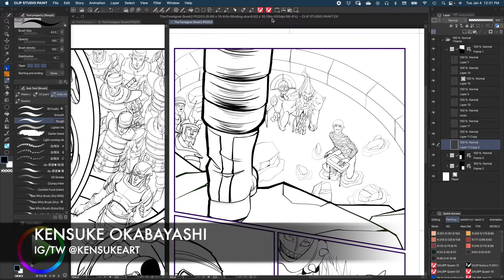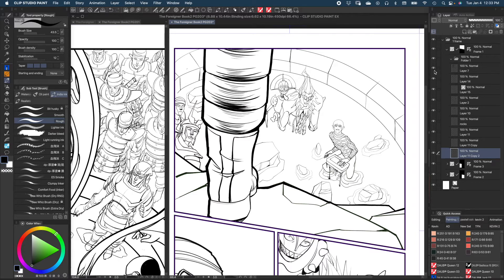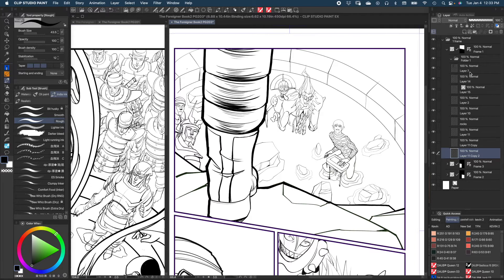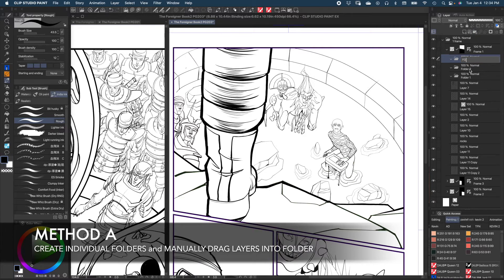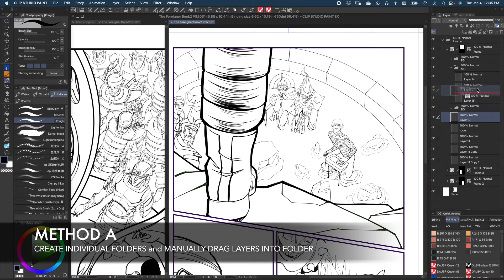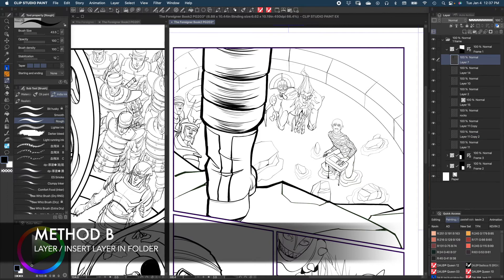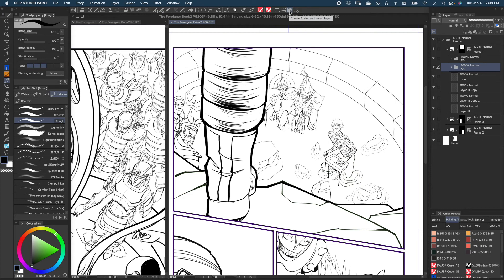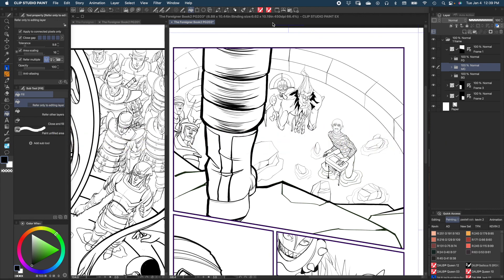FOLDERS + CLIP STUDIO PAINT = TIME SAVED!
Using FOLDERS is a critical feature in CLIP STUDIO PAINT when organizing your layers -  especially when you have so many of them.

If you are an illustrator looking to find ways to keep organized while keeping  the number of individual layers, you won't want to miss this art tutorial video. A time saving digital tip for not only art students but also for seasoned professional illustrators looking to experiment with their line art quality. Take advantage of this powerful drawing tip that often gets overlooked to help regain control of your artwork.

Special thank you for making this channel grow over 500 Subscribers.